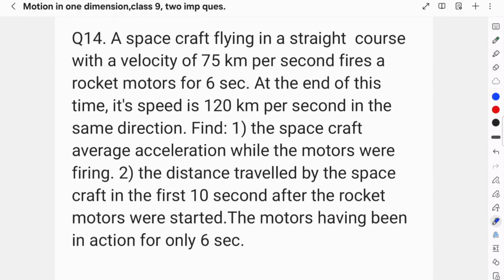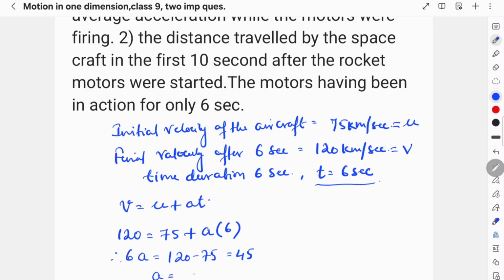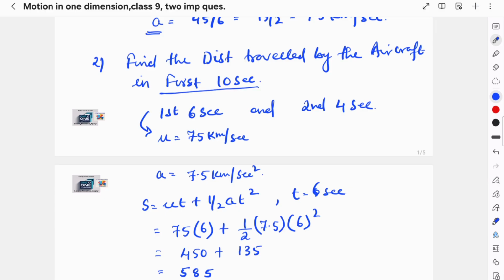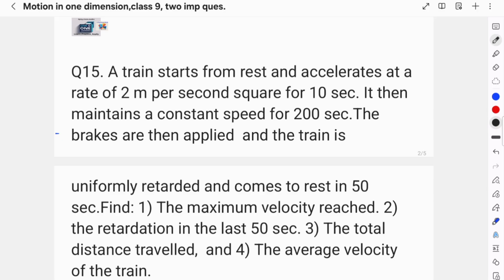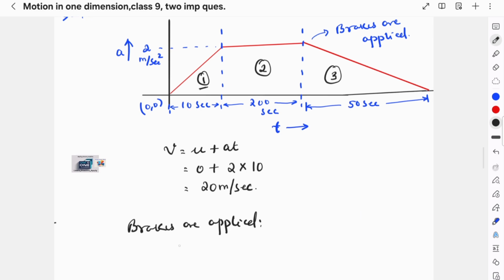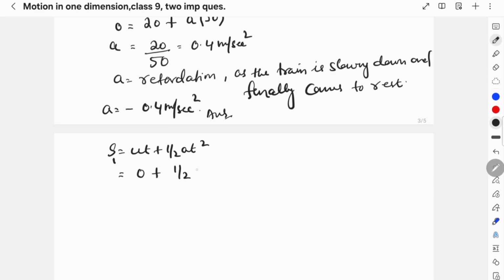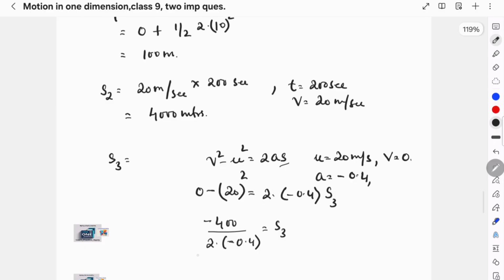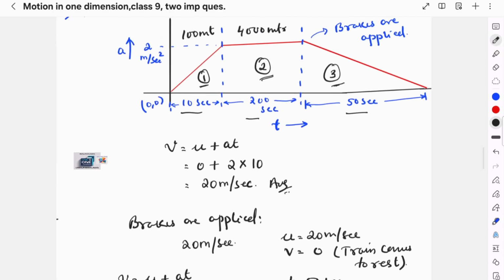Two important numerical from motion in one dimension,class 9, icse@one o one learning_phy_chem_maths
This video is on solving Two important numerical  on physics,motion in one dimension  for class 9,icse, students.questions have been explained and Solved for their better understanding.